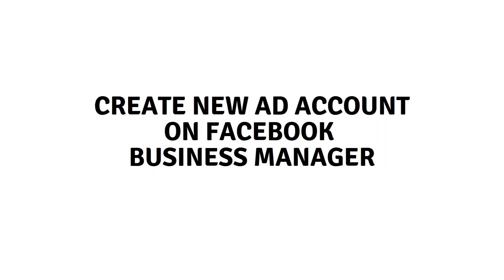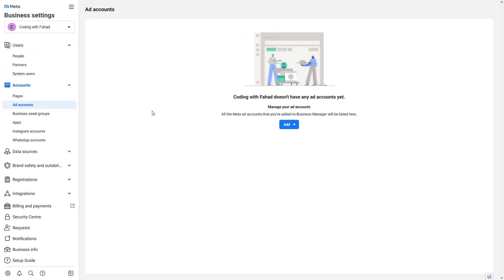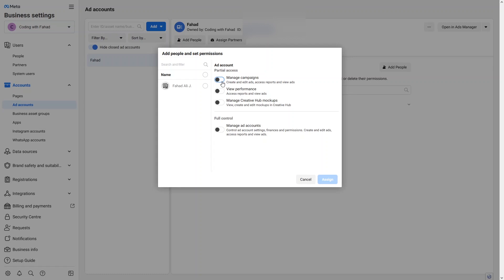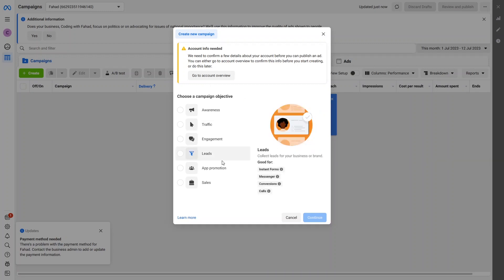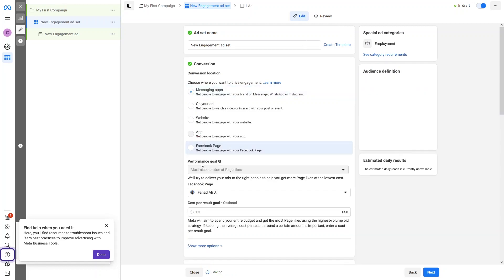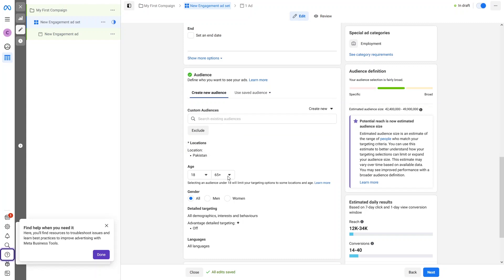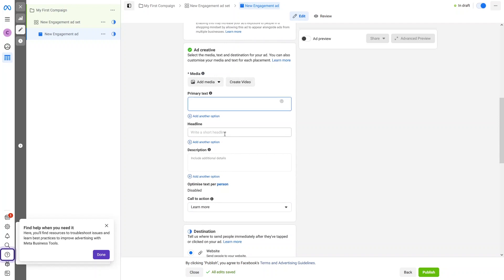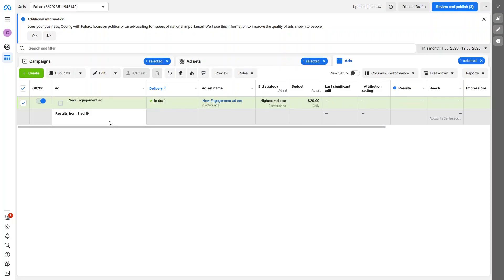How To Create New Ad Account On Facebook Business Manager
In this tutorial, we guide you through the process of creating a new ad account on Facebook Business Manager. We cover everything from accessing Business Manager to adding team members, creating the ad account, assigning roles and permissions, and setting up payment methods.

By following this tutorial, you'll gain the knowledge needed to increase your online visibility, reach potential customers, and drive conversions through targeted Facebook ads. Don't miss out on maximizing your business's potential with effective advertising on Facebook.